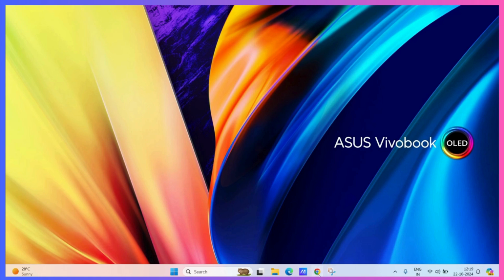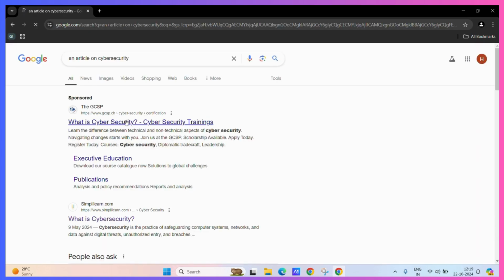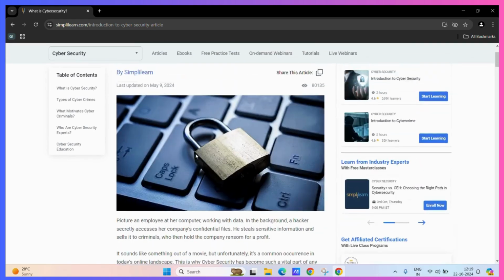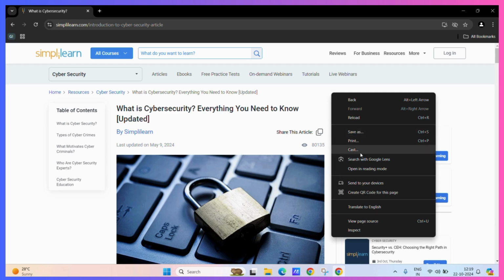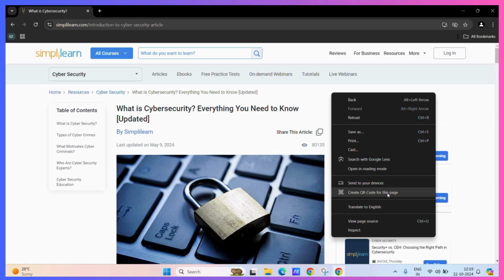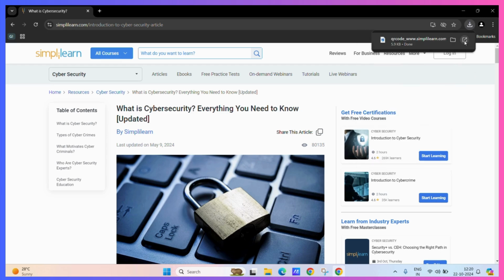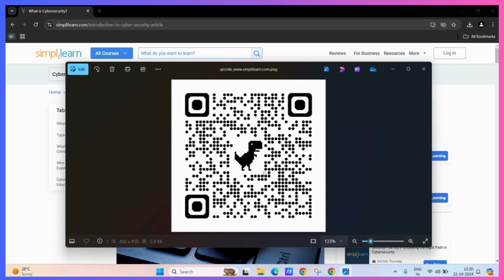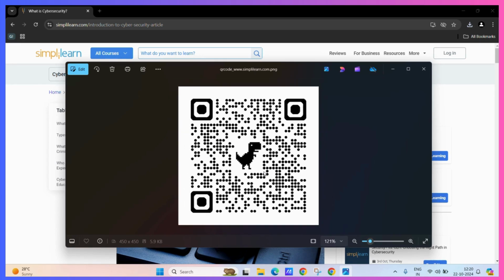How to Generate a QR Code for Any Webpage in Google Chrome – Quick Sharing Tip!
Want to quickly share a webpage from Google Chrome? In this video, I’ll show you how to generate a QR code for any webpage in just a few clicks. It’s a fast and easy way to share links with others, perfect for mobile scanning and sharing with friends or colleagues!